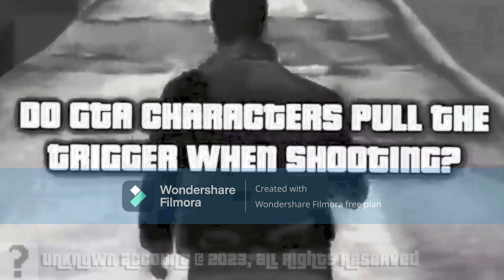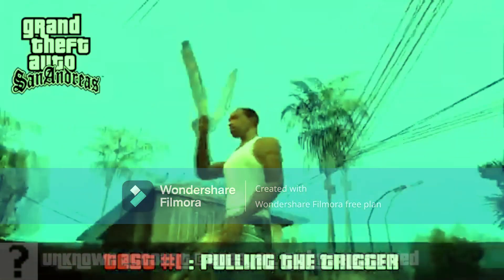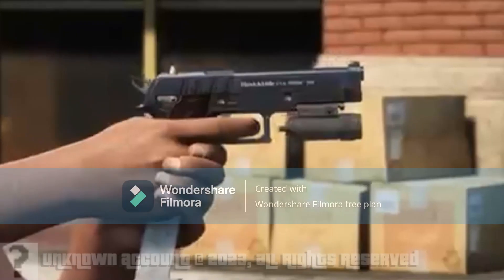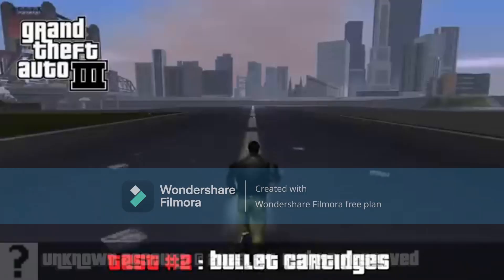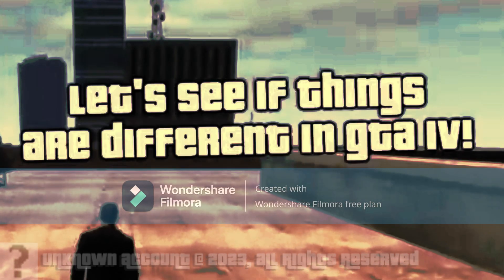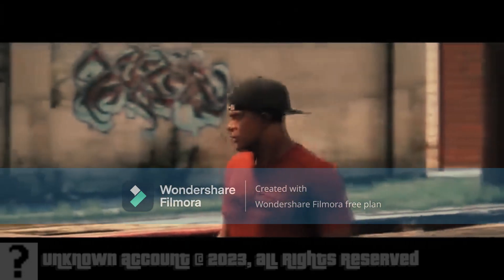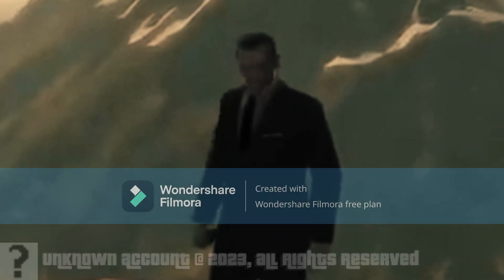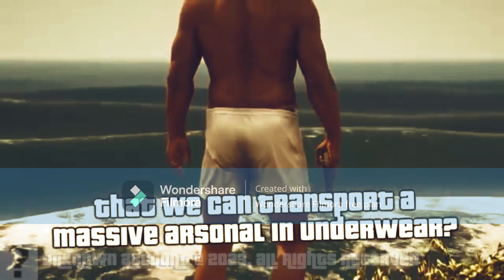Evolution of Guns Logic in Grand Theft Auto Games! (2001 - 2023)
Evolution/Comparison of Guns (Weapons) Logic in Grand Theft Auto Games through a series of tests, with funny gameplay moments in between. Games covered: GTA 5, GTA 4, San Andreas, Vice City & III. GTA 6 (GTA VI) will also be featured whenever it releases.

Timestamps:
00:00 - Pulling the Trigger
04:11 - Bullet Cartidges
07:44 - Gun Switching